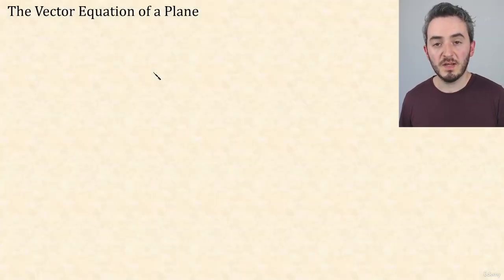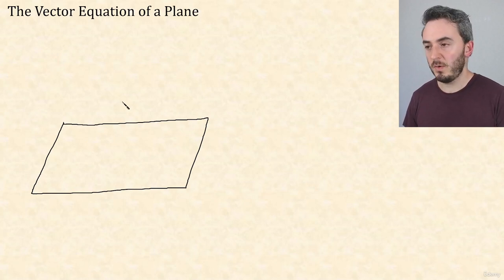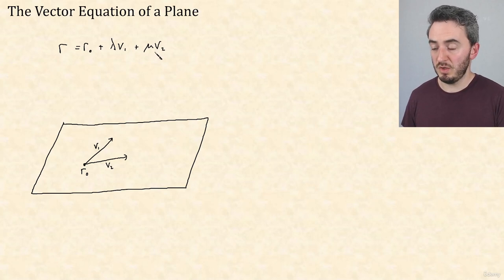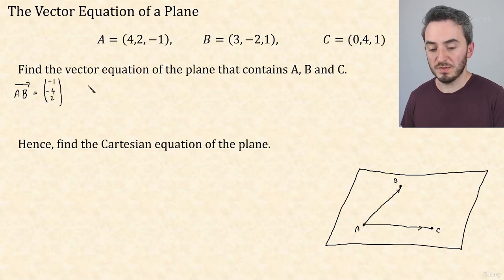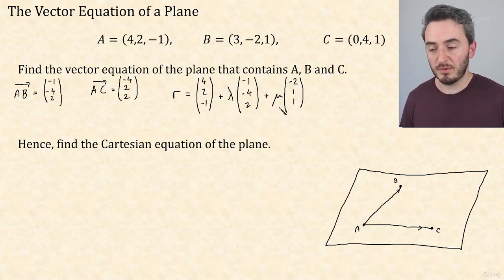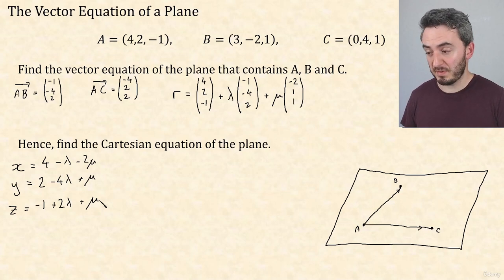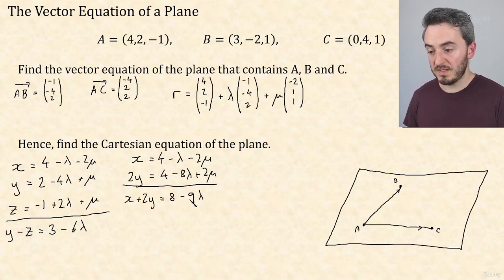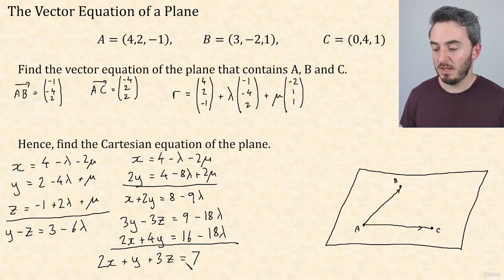8 - The Vector Equation of a Plane | CIE A Level Further Pure Mathematics 1 9231